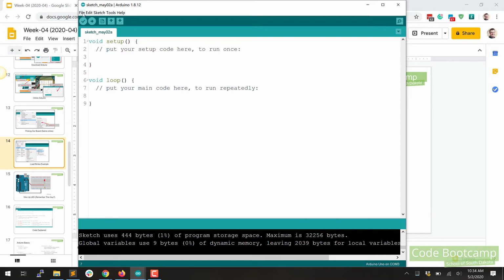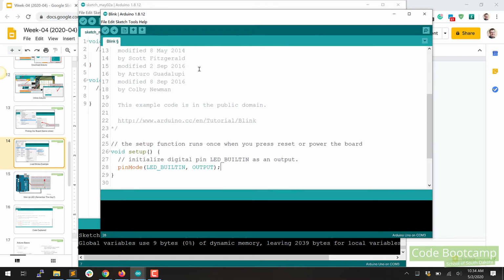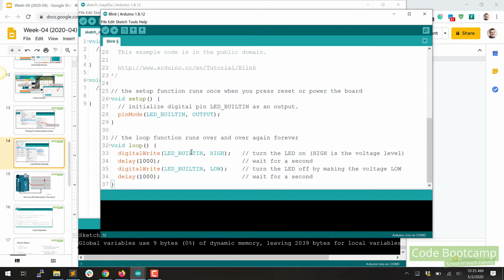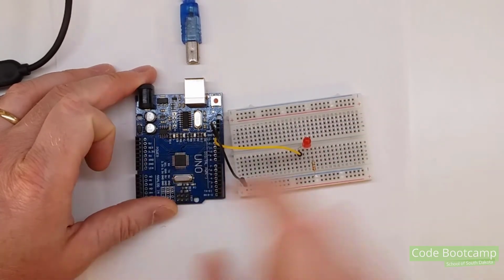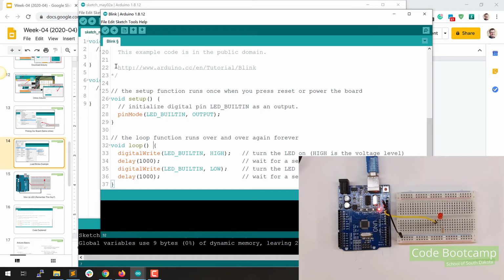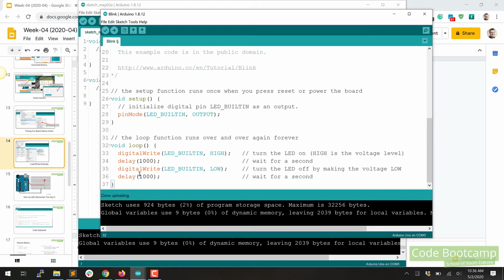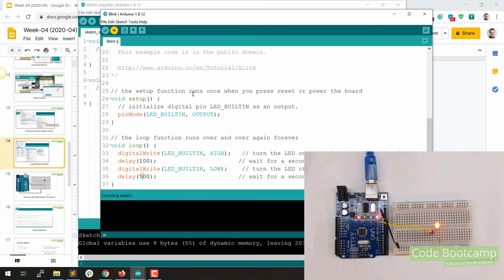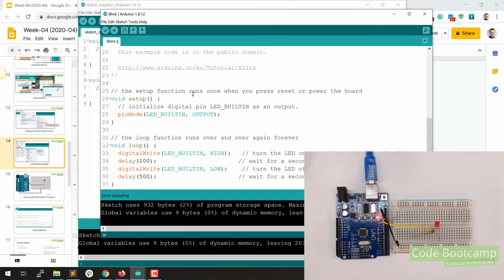Hack Sioux Falls Lesson - Week 04 - Part 6 (2020-04)